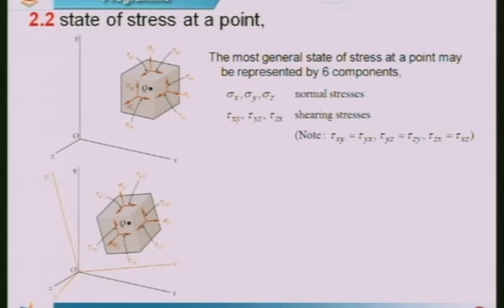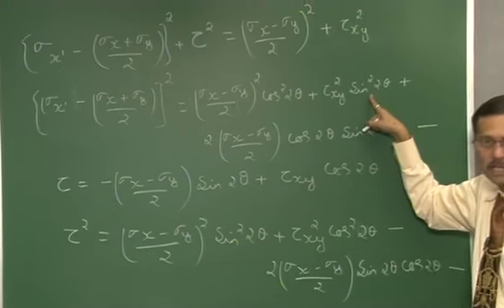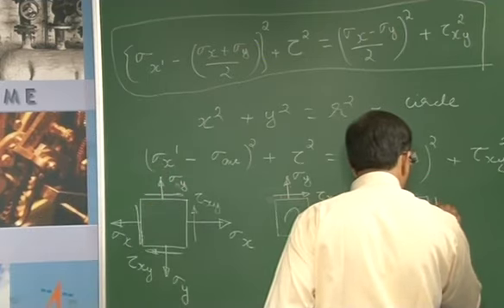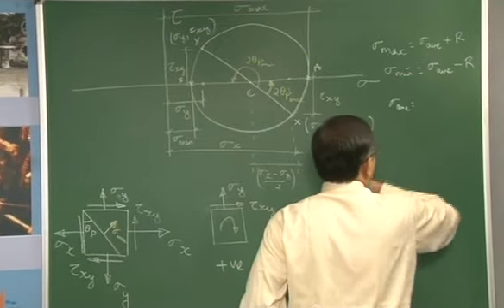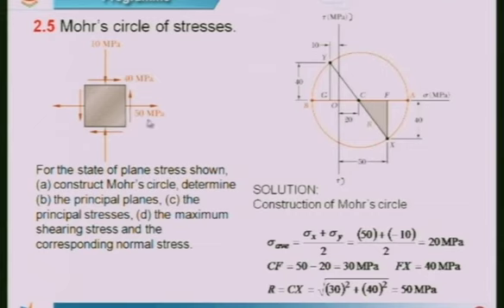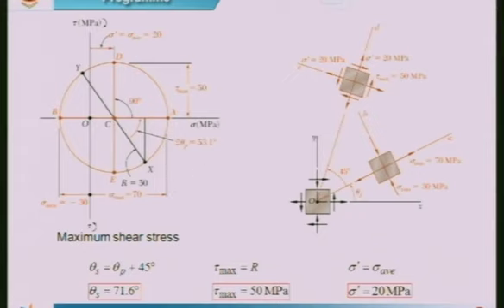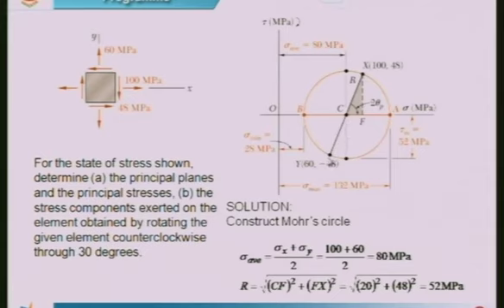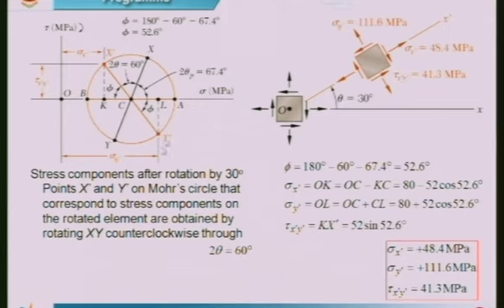8. Strength of Materials | 15CV32 | VTU